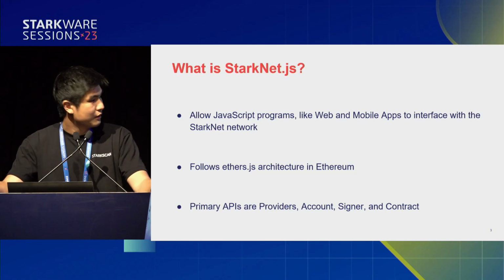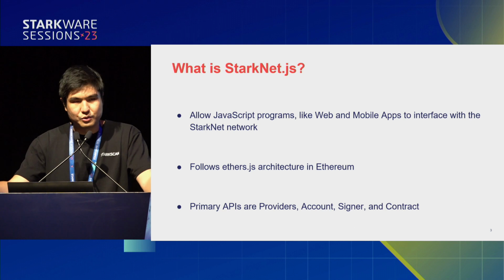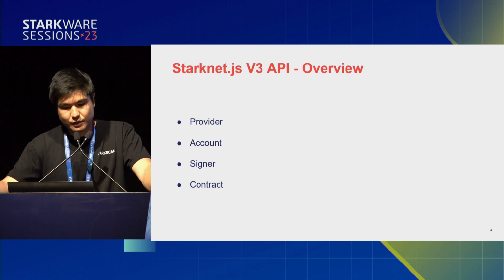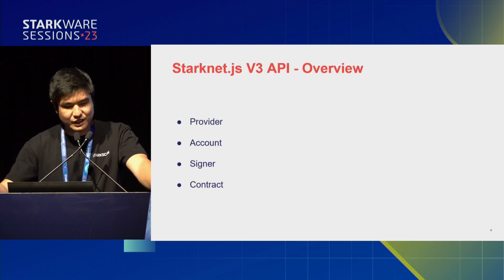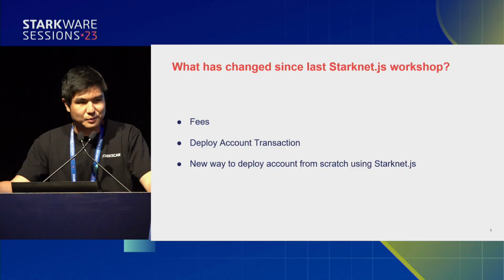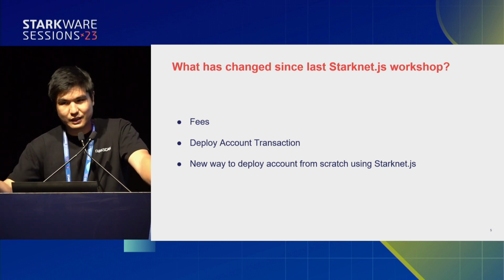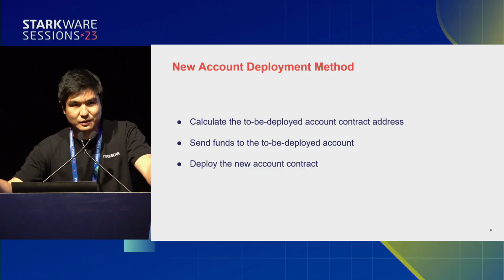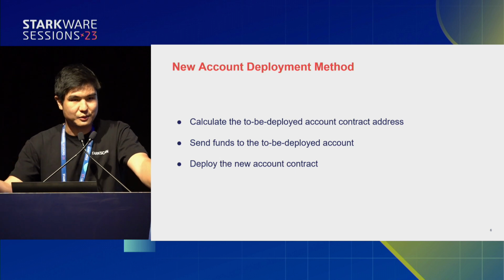StarkWare Sessions 23 | Account Abstraction, Messaging, and Block Explorers (StarkScan) | Sean Han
About Sean: Sean Han is the Co-Founder of Starkscan (StarkNet block exploer) and Aspect (NFT Marketplace). He was previously an engineer at Blockchain . Com where he explored wallet integration with L2 networks. After reading Vitalik’s blog about zkrollups, he stumbled upon StarkNet and started starknet.js with Janek from Argent. He has been building products on StarkNet ever since.